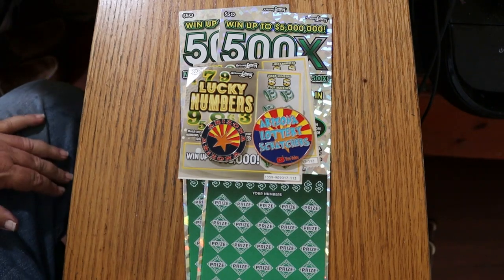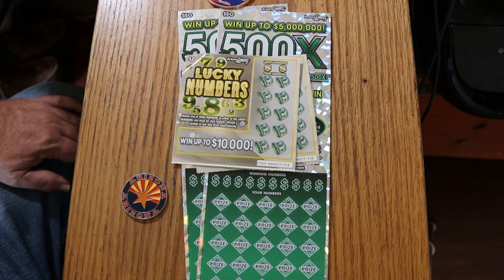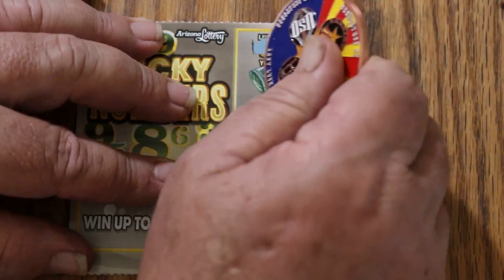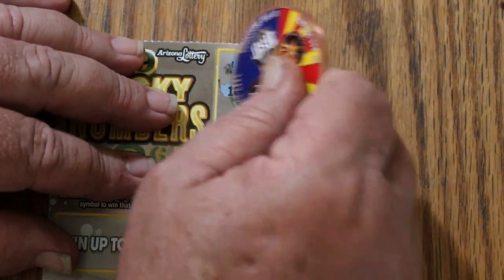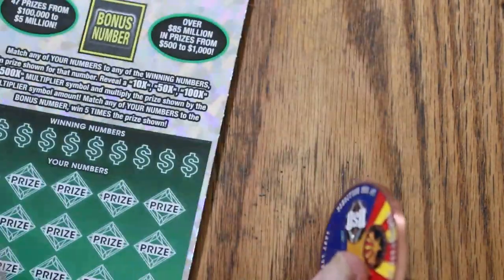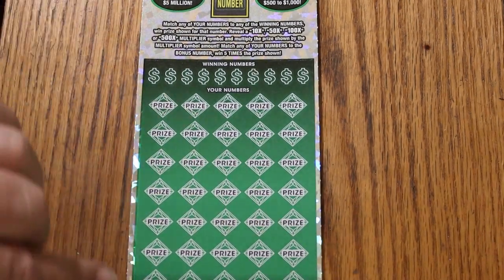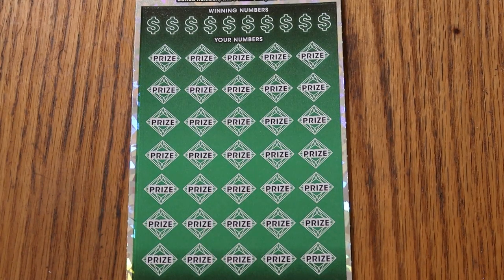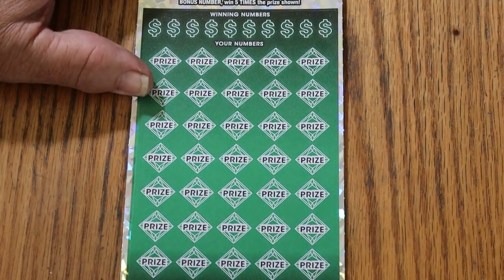LOWBOY BIGBOY MIX SESSION💥I'M STUNNED!!😨💥